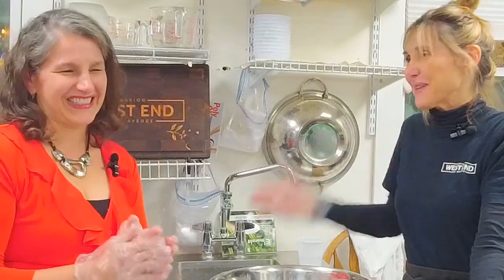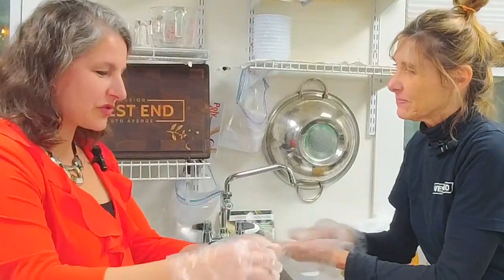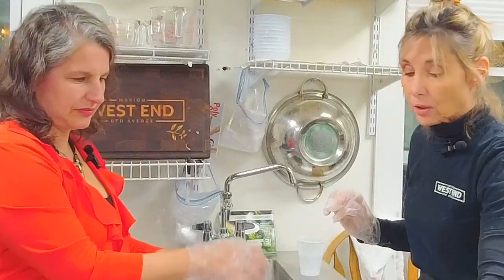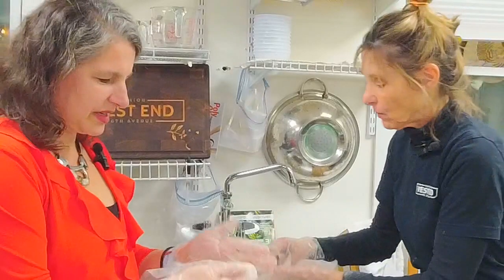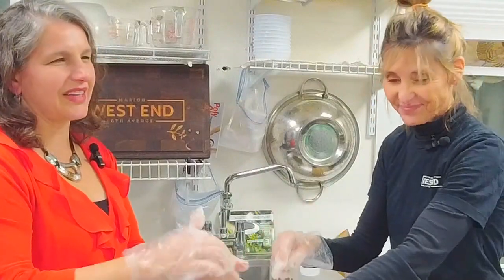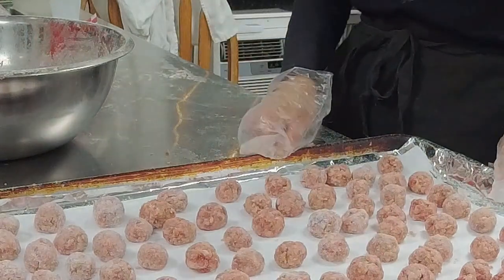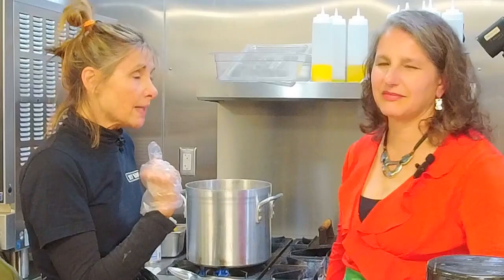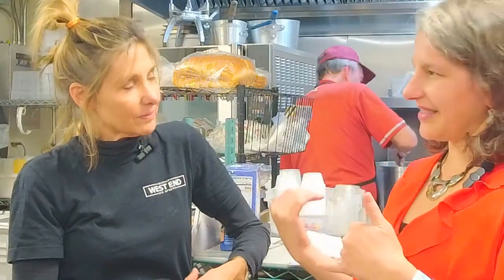Full creation - Who thinks it’s time for SOUP?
My Italian Wedding Soup was featured at the West End Diner in Marion.  Annette Perry, owner, and I made the first batch together, in their kitchen tonight.